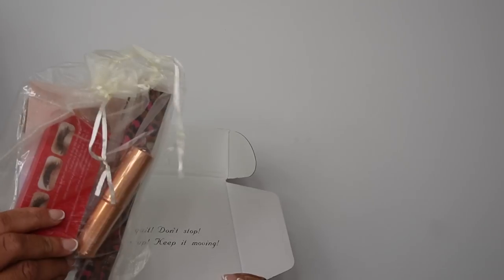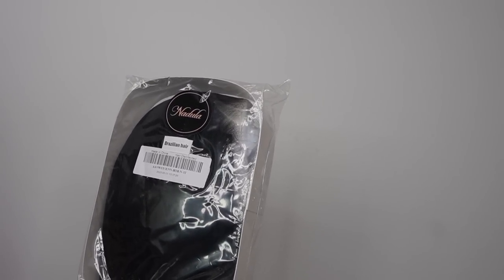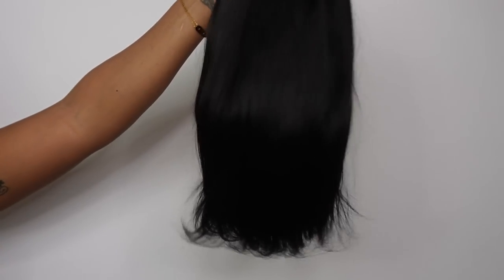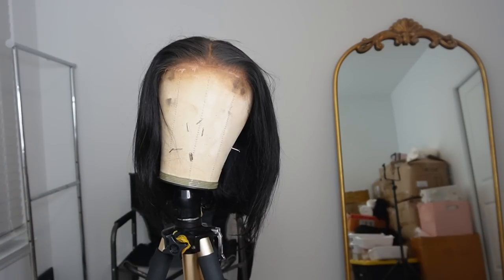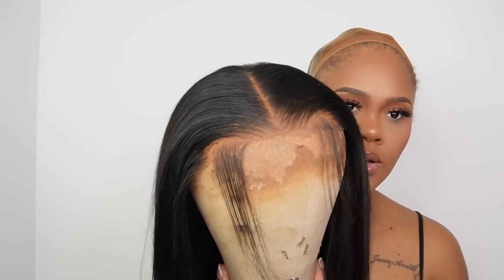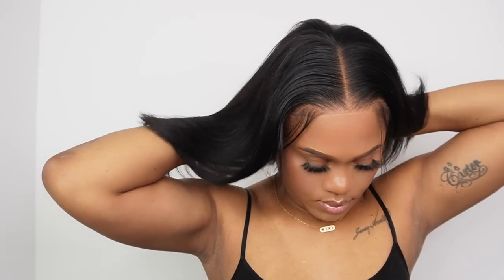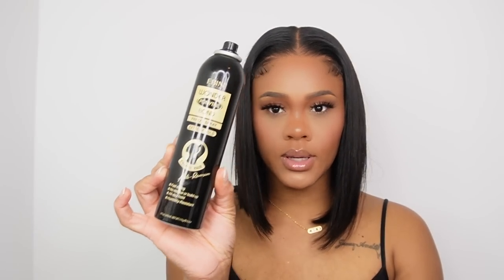Watch Me Slay This Weargo Glueless Bob Wig| Under $100 For A 100% Human Nadula Hair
Hair Info: 6*4.5 Pre-cut Lace naturalcolor Silky Straight bobwig, 12 inches